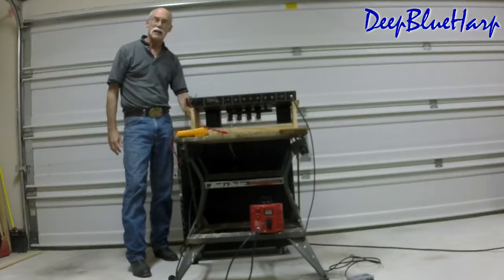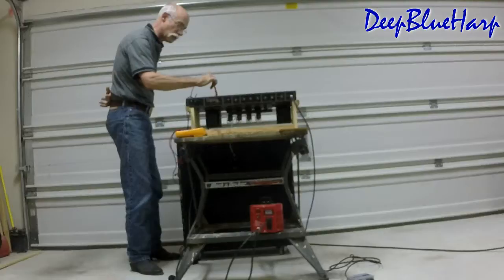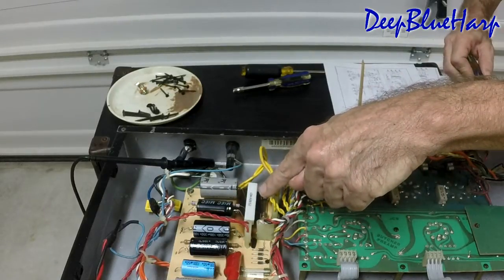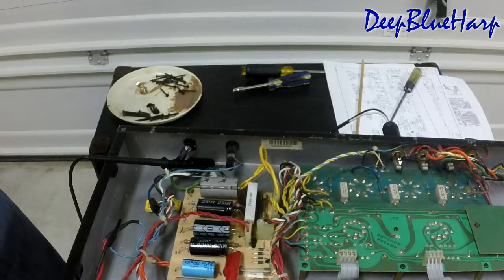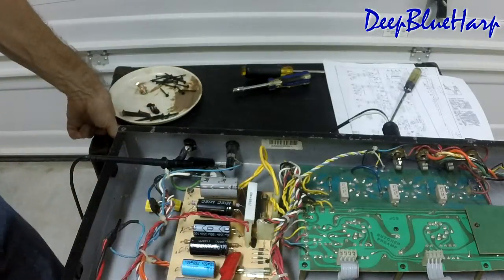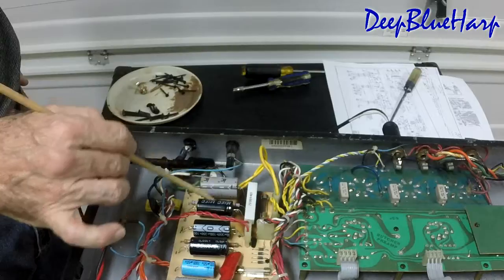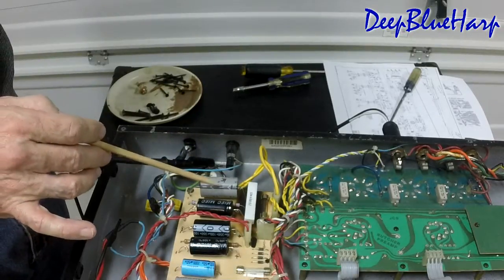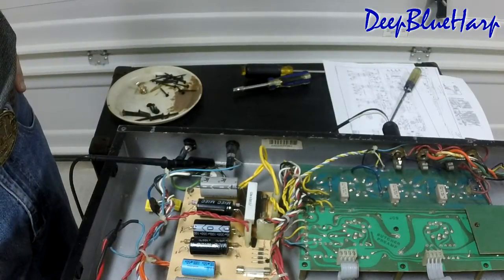Peavey Butcher: Safety Moment and Power Up Notes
A few notes about safety before energizing an amp for the first time after a repair. Also, I point out a few notes that are unique to this Peavey Butcher amp model.